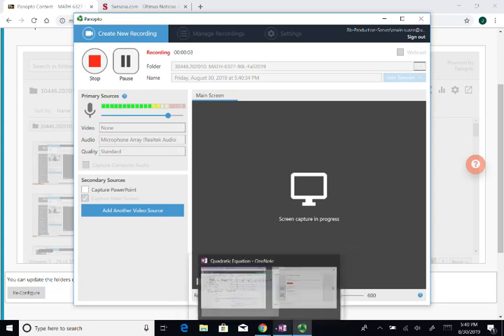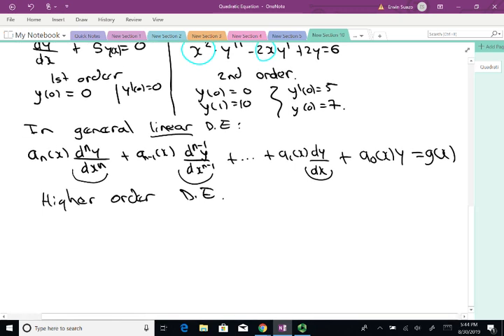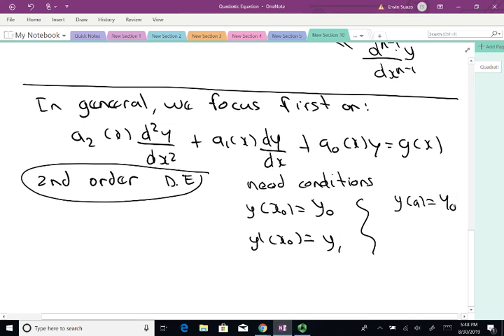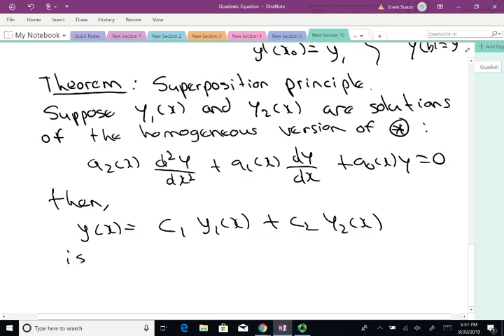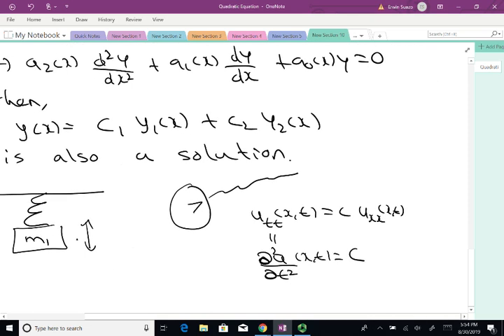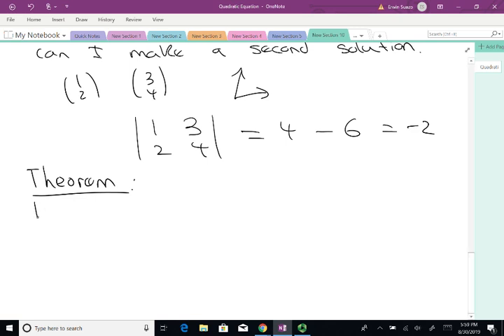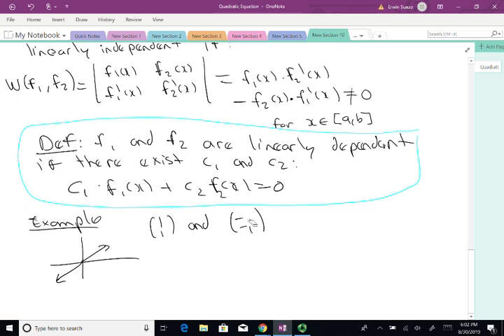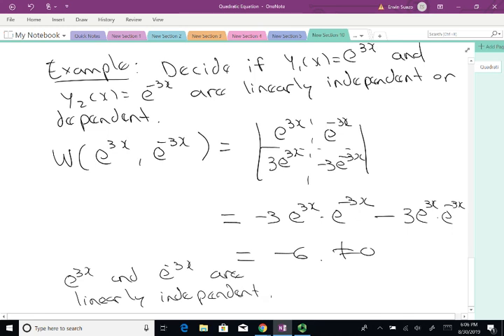Differential Equations: Slope Field Superposition and linearly dependence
linearly dependence